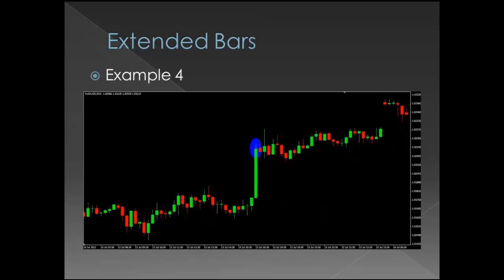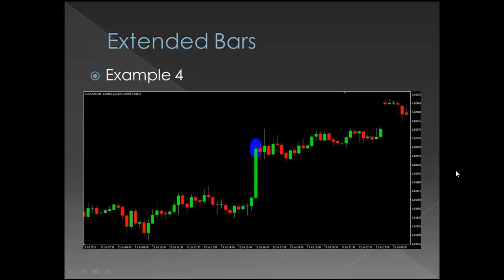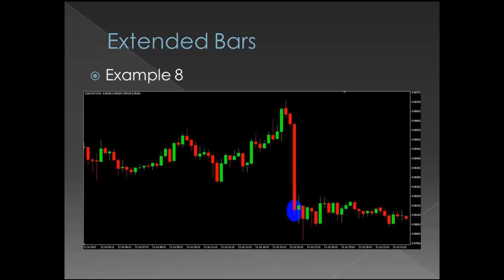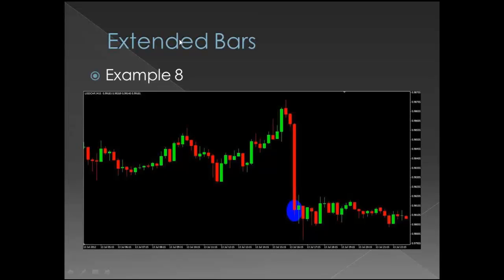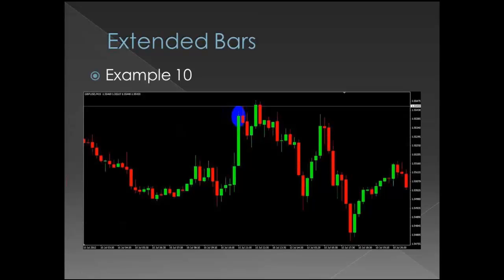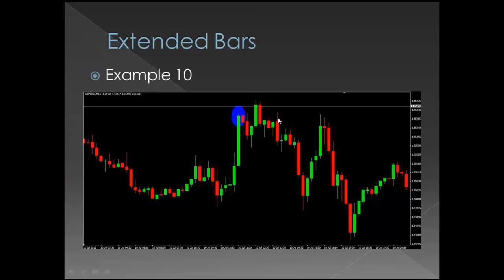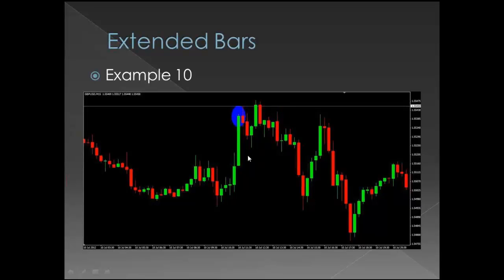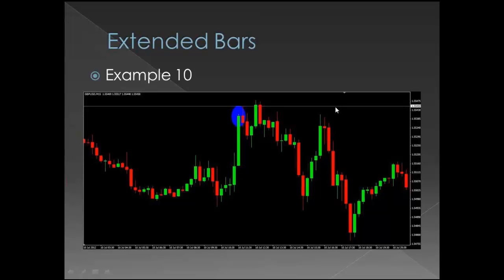Forex Profit Model Live Webinar Part 4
Here's the final part of my first live webinar that was held last week. In this part we will look at some more examples of factors that cause traders to be unsuccessful.